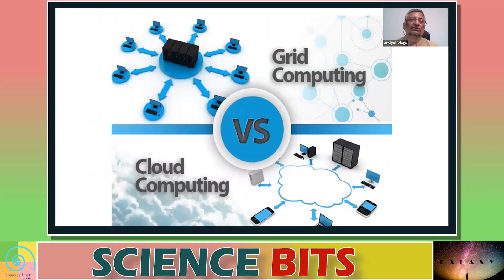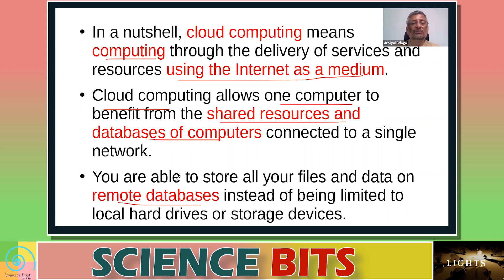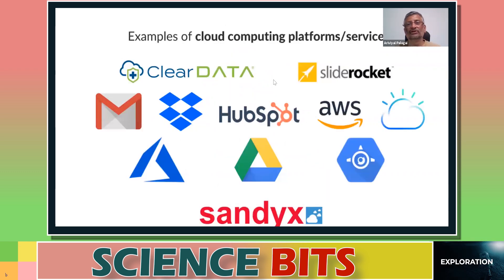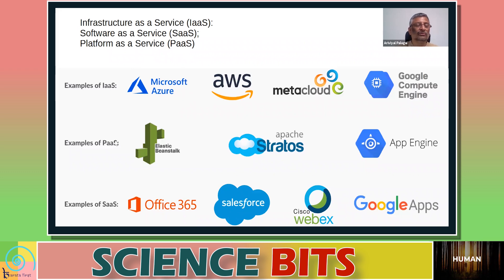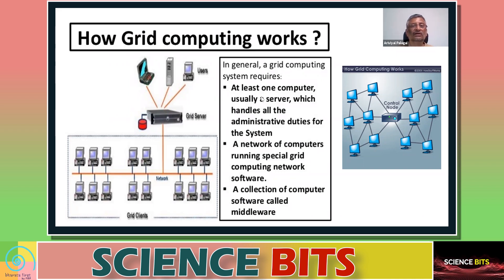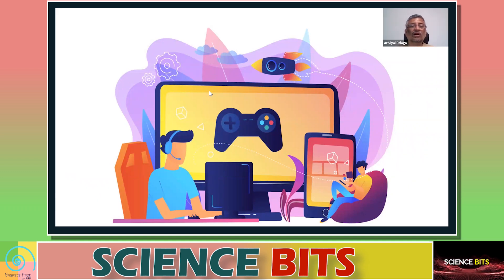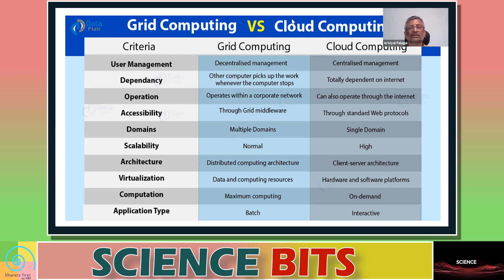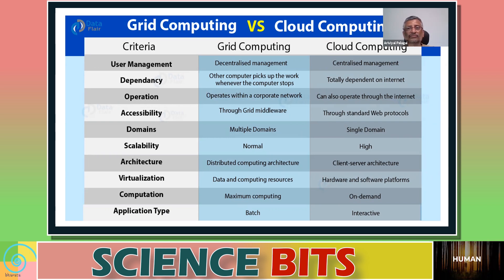What is Cloud Computing? How is it different from Grid Computing | In 7 minutes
What is Cloud Computing? How is it different from Grid Computing

Expert:   Dr. TV Venkateshwaran (Senior Scientist, Vigyan Prasar) Anyone can ask the question from the form whose link is given below.

✔ Contribute to keeping our content alive-
✔ Pay using UPI ID -
frankrausanpereira@sbi
frp.news@okhdfcbank